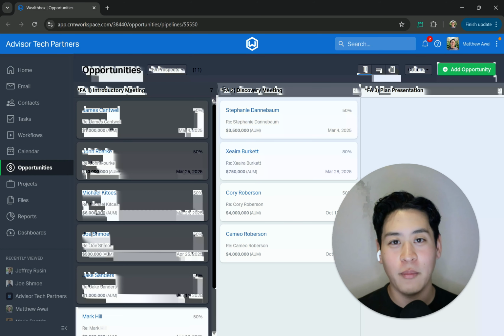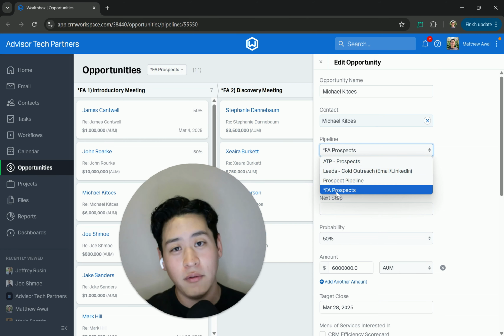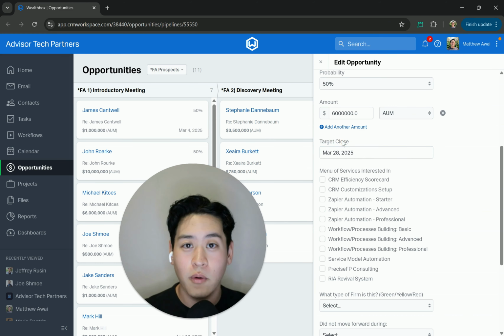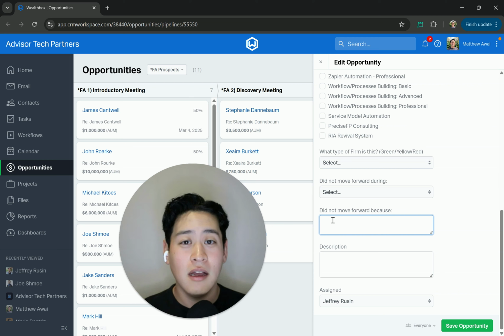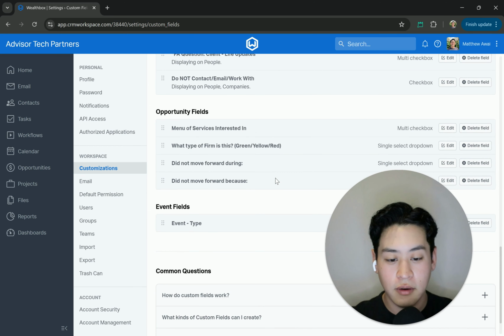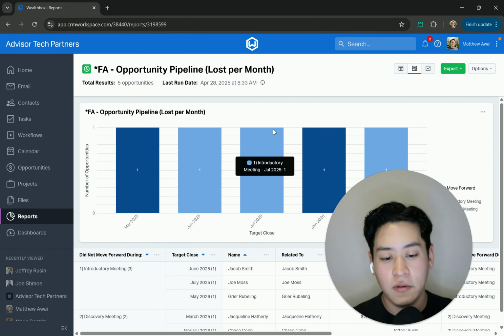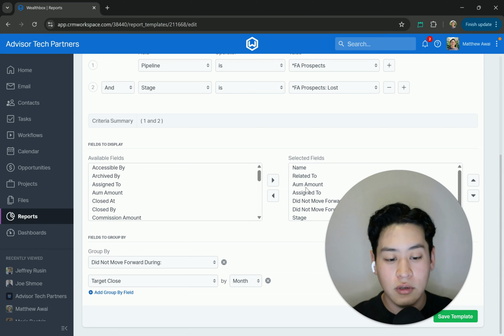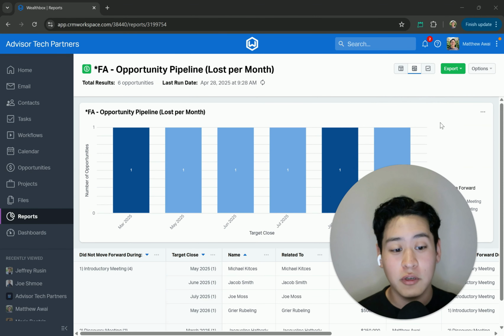How to Use Wealthbox's Opportunity Pipeline to Track and Convert More Prospects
Want to finally understand how to set up your Opportunity Pipeline in Wealthbox and actually get useful reports from it?

In this step-by-step tutorial, Matthew from Advisor Tech Partners shows you exactly how to configure your pipeline, track every stage of your prospect meetings, and generate reports that reveal what's working (and what isn't) in your sales process.

Whether you're brand new to Wealthbox or looking to level up your CRM tracking, this video will walk you through how top advisory firms build and analyze their pipelines.

What you'll learn in this video:

→ How to structure your Wealthbox Opportunity Pipeline for your meeting process
→ How to set up stages like Intro Call, Discovery, and Plan Presentation
→ How to track expected AUM and close dates for better forecasting
→ How to create custom fields like "Did Not Move Forward During"
→ How to build reports and dashboards that surface real insights
→ How to identify where leads drop off and improve your conversion rate

If you're an advisor using Wealthbox CRM and want better data, better reporting, and better results, this video is for you.